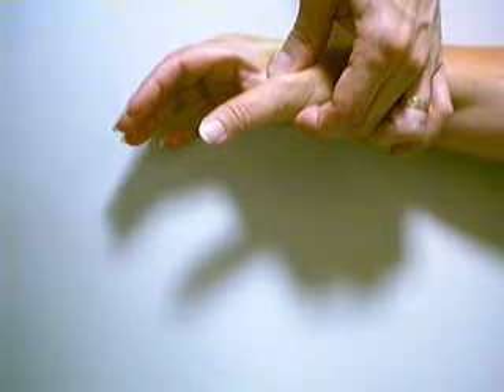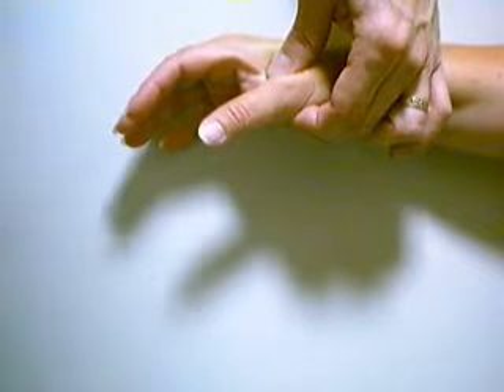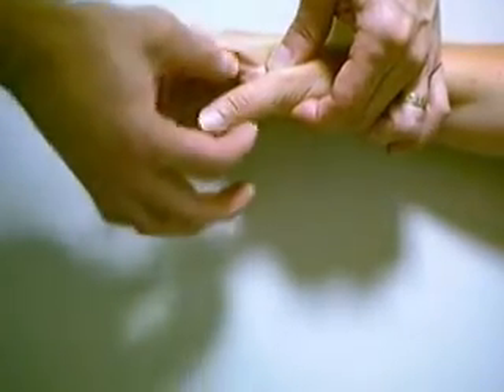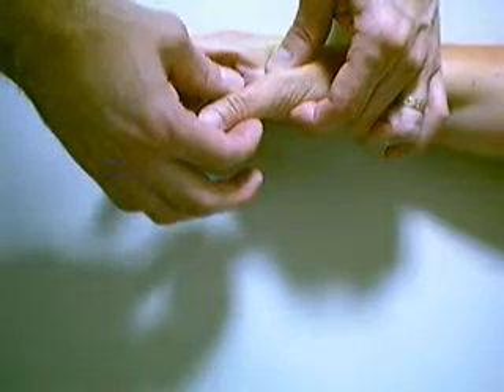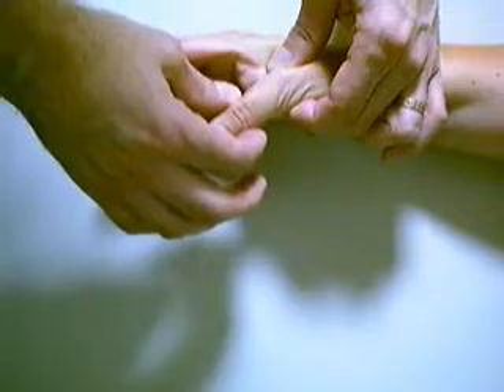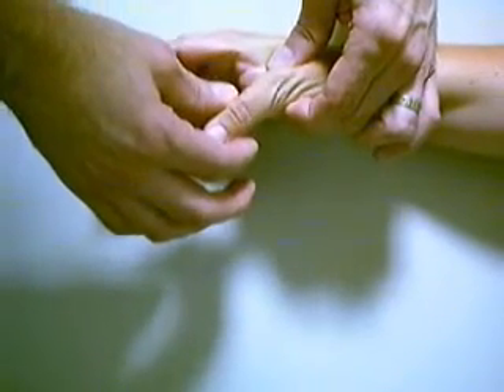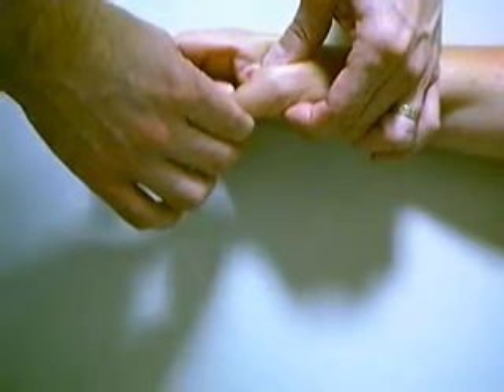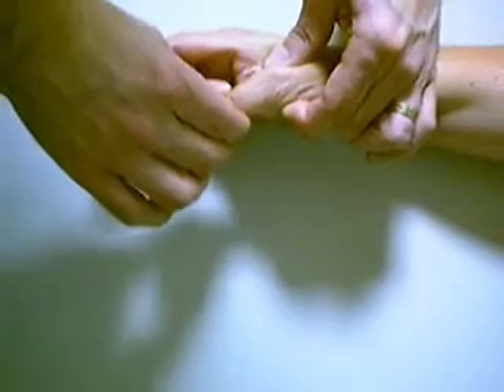Thumb MCP joint lateral stability test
Test Procedure:
 - Stabilize the thumb metacarpal with one hand, and with the other hand grasp the thumb proximal phalanx.  With the MP joint in 0° extension, gently push the proximal phalanx in an ulnar direction and then a radial direction.  Repeat the test with the MP joint in 30° flexion.

Positive results:
 + Passive lateral deviation greater than 35 degrees
 + Passive lateral deviation 15 degrees more than the uninjured side
 + Also, pain with this test and point tenderness at the collateral ligament indicates at least mild sprain

Negative Results:
 - No excessive deviation

Implications of positive test result:
 - Collateral ligament rupture (partial or complete)